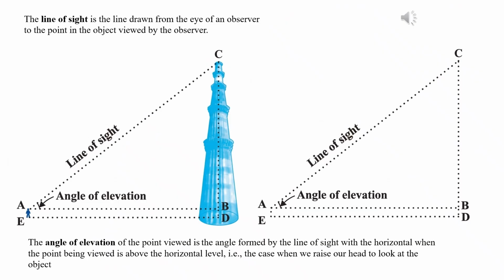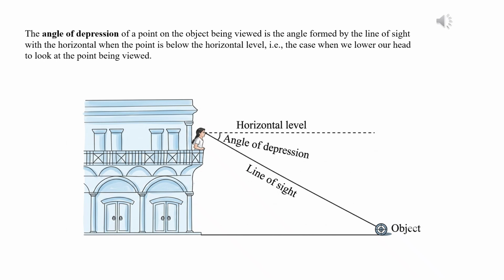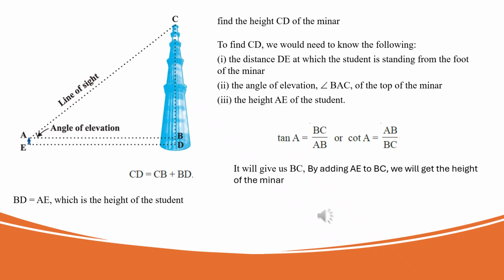Trigonometry Made Easy: Understand the "Why" & Concepts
Why Trigonometry is Actually Useful (Real World Examples)

The fundamental concepts of Triangles and Angles.